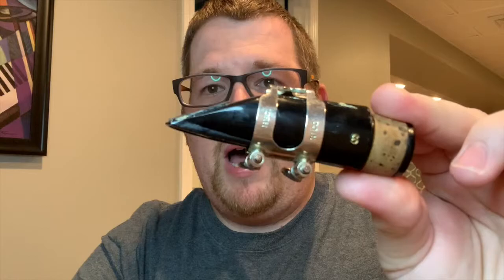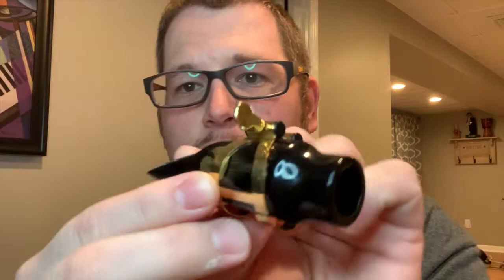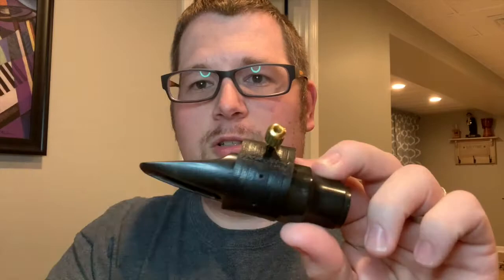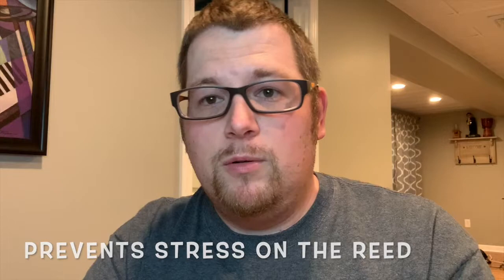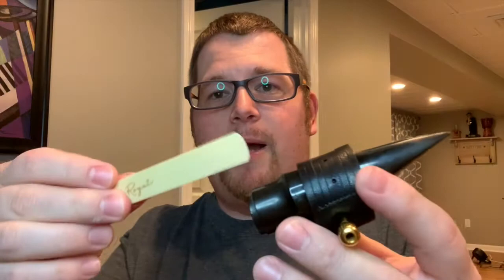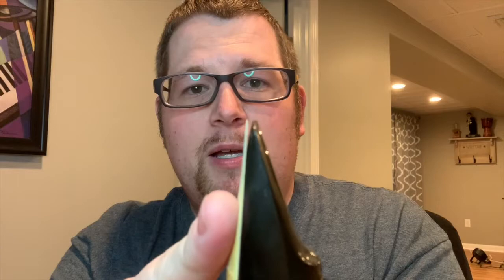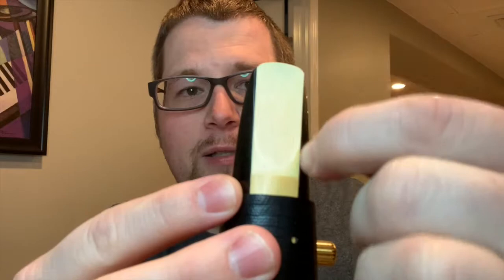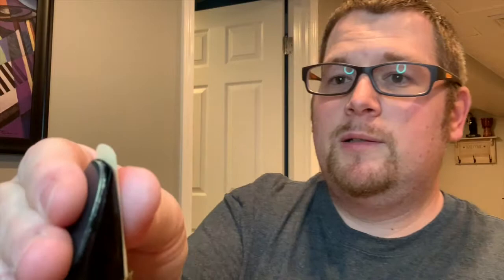Episode 19: Reed placement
In this video we discuss different kinds of ligatures and how to properly place your reed on your mouthpiece. Ligatures I recommend are below. Make sure you get the right one for your instrument. Ask me if you need help.

Rovner Ligature